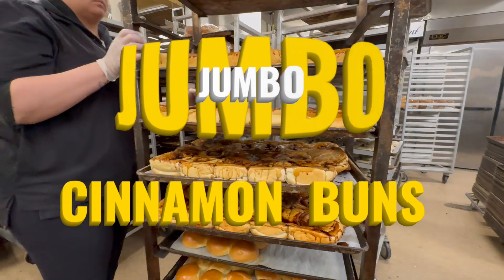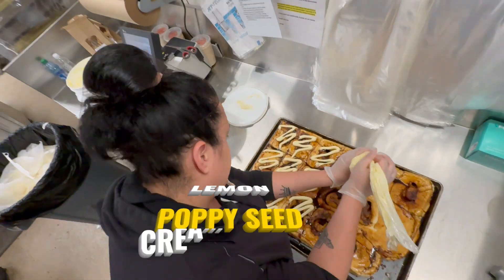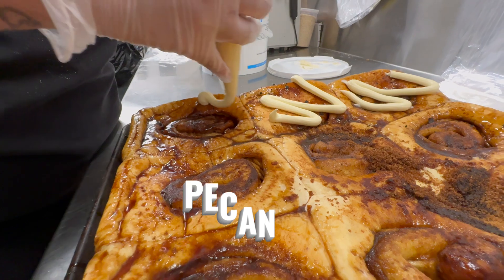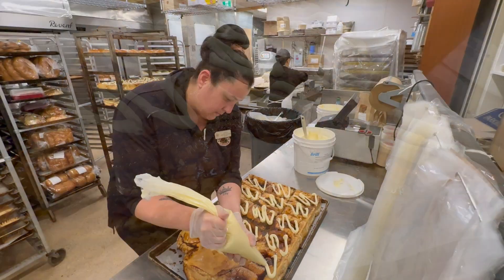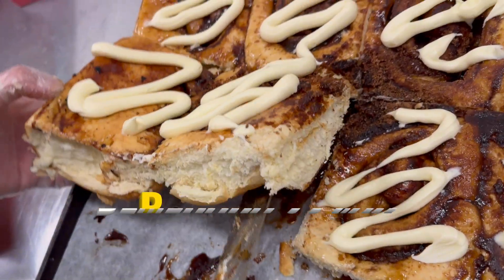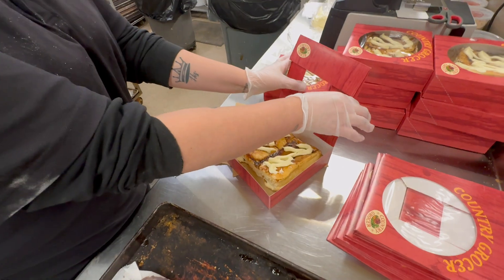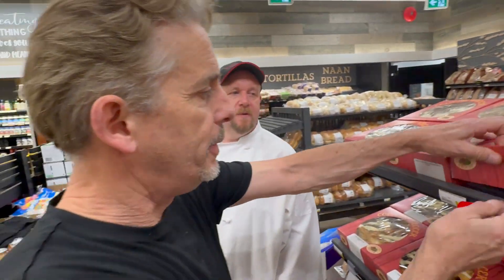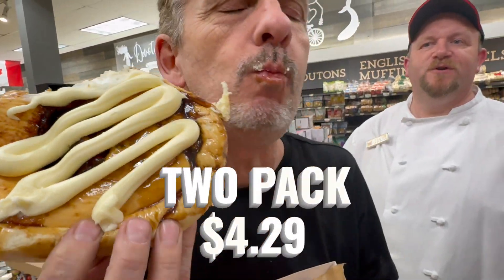GOOEY JUMBO Cinnamon Buns Now at Country Grocer SSI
Wayne and his Bakery Team have cooked up something special for those with a sweet tooth. You'll have to try all four flavours of these GOOEY JUMBO Cinnamon Buns to decide which is your favourite. YUMMY!